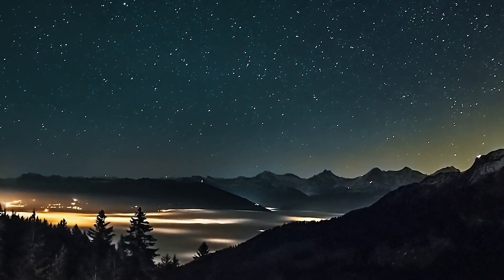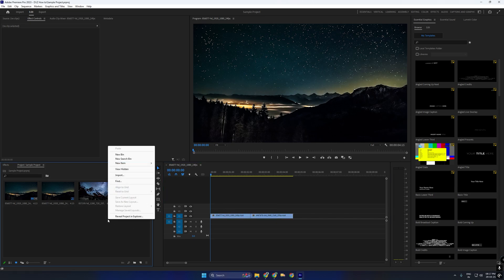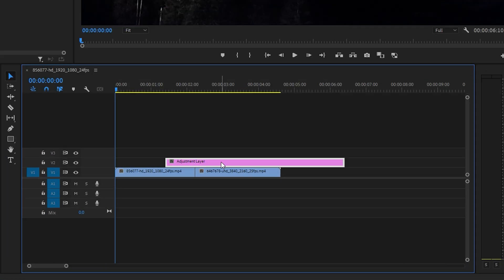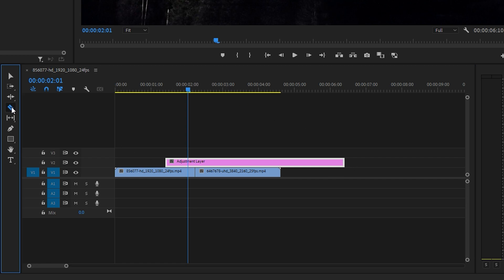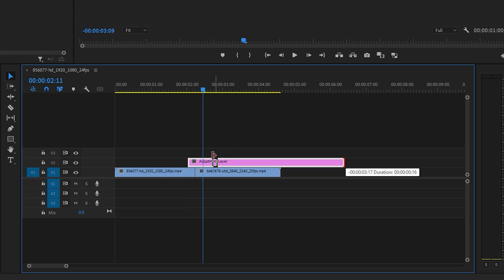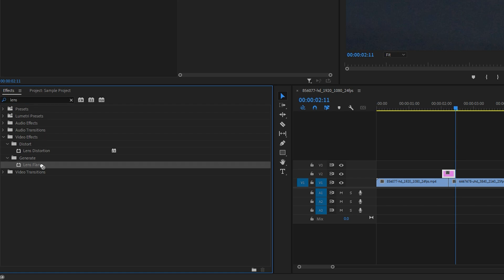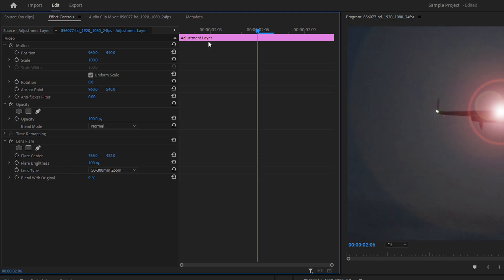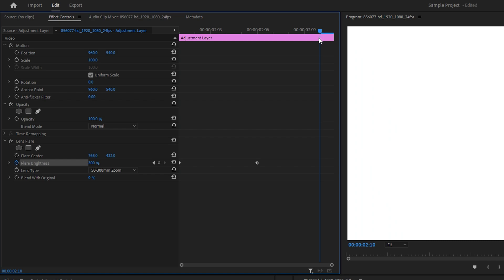Flash Transition in Premiere Pro – Add Instant Impact to Your Edits!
Looking to add a quick burst of cinematic energy to your cuts? ⚡
In this Premiere Pro tutorial, I’ll show you how to create a Flash Transition using an adjustment layer and the Lens Flare effect — no plugins required!

📌 In this tutorial:
✔️ Create a bright flash at the cut point
✔️ Animate flare brightness for smooth transition
✔️ Perfect for energetic edits, music videos, and highlight reels

Quick, clean, and easy to follow — ideal for beginners and pros alike! 🎬💡